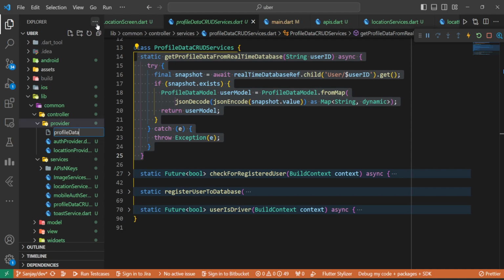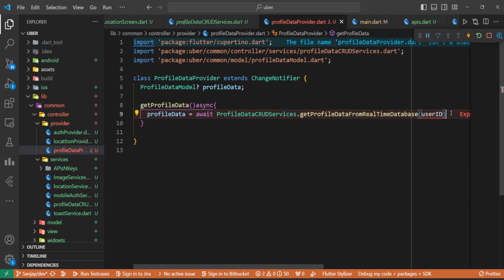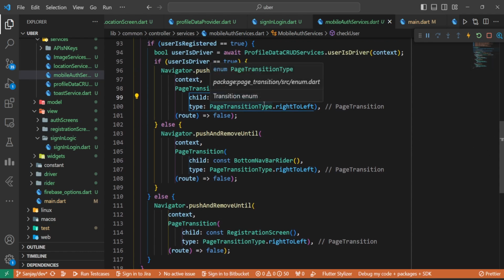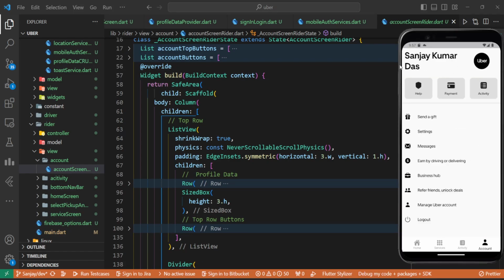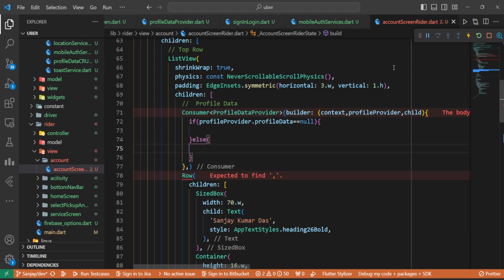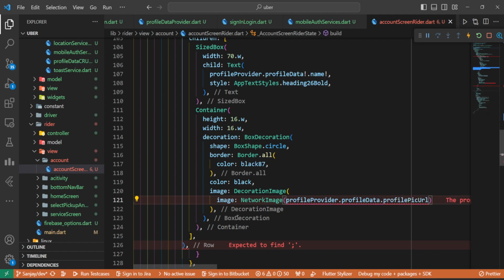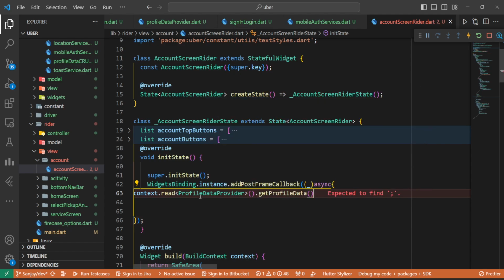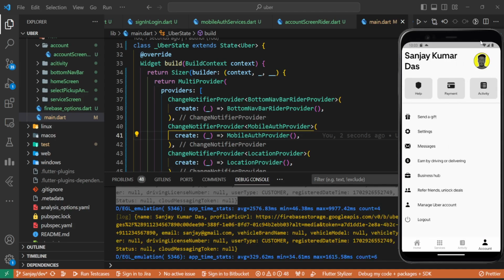28 Populate Profile Data